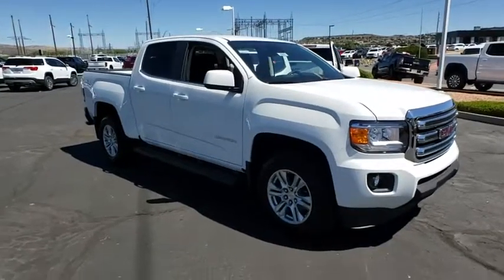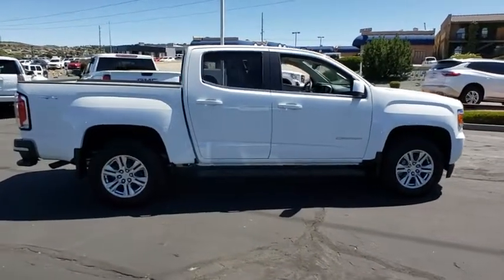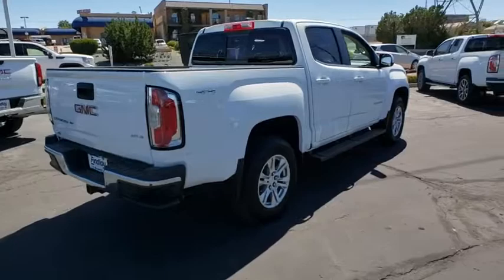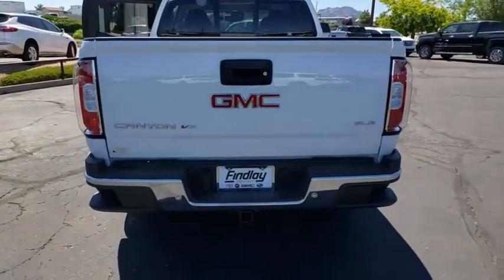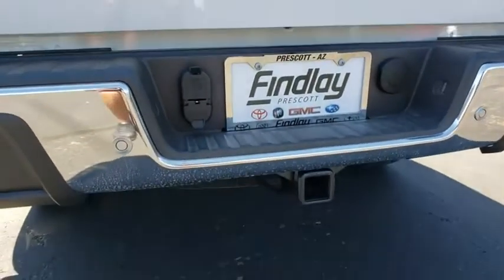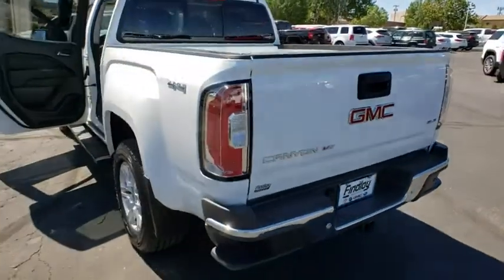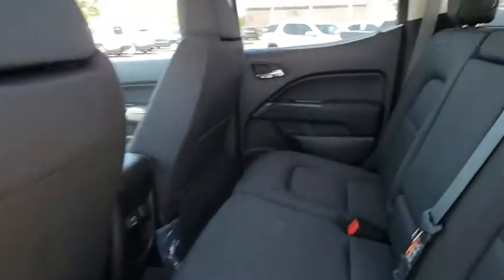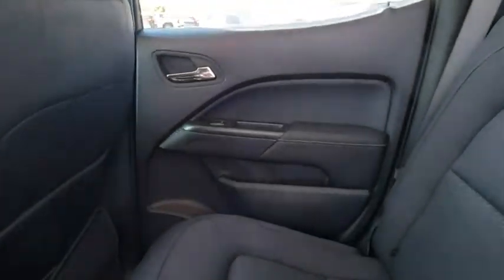2019 GMC Canyon Prescott, Flagstaff, Phoenix, Bullhead City, Havasu, AZ G42968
Summit White New 2019 GMC Canyon available in Prescott, Arizona at Findlay Buick GMC Prescott. Servicing the Flagstaff, Phoenix, Bullhead City, Havasu, AZ area.

4WD.brbrbr4WD 8-Speed Automatic V6brbrRecent Arrival!